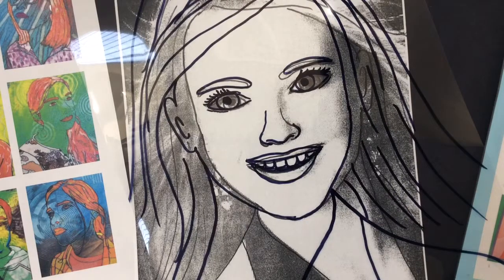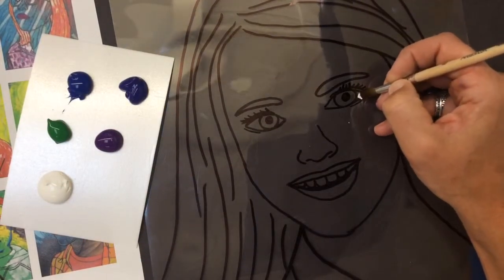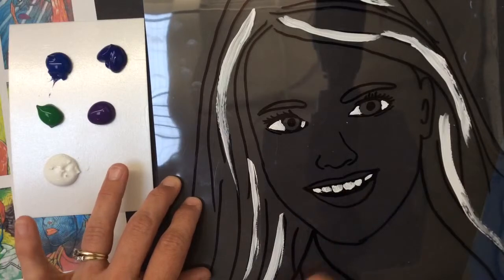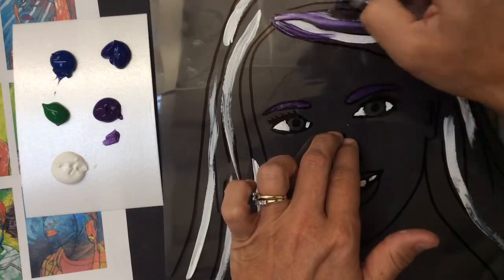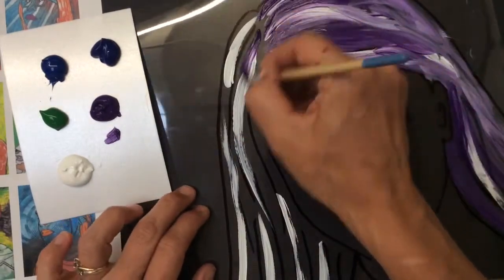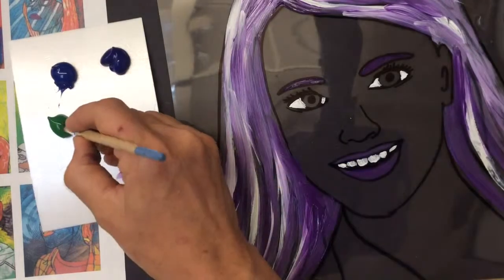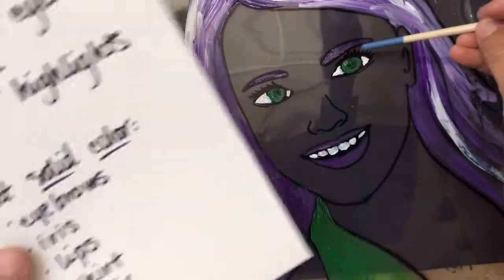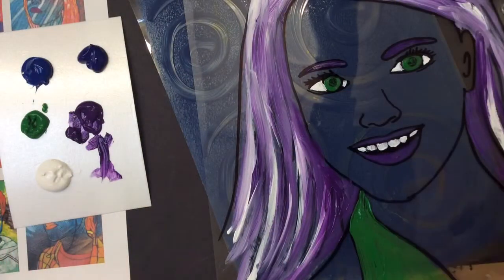Pop Art Self Portrait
Week 2 - paint application and color pattern choice